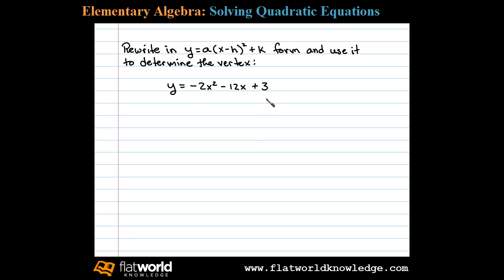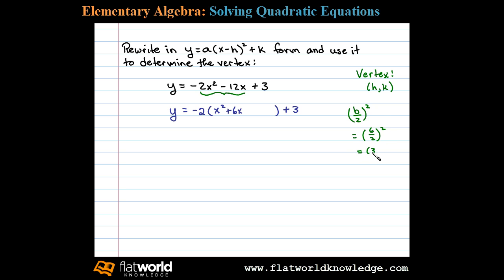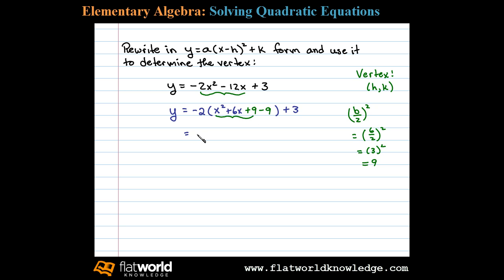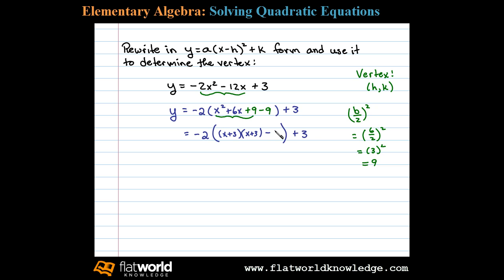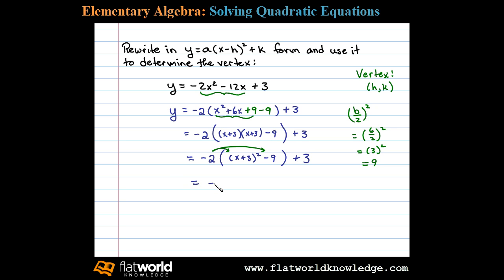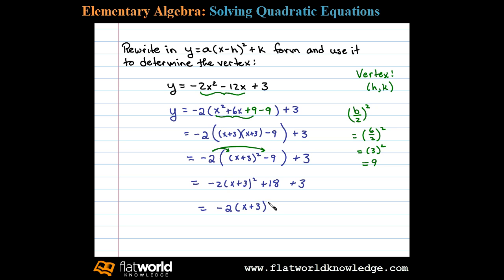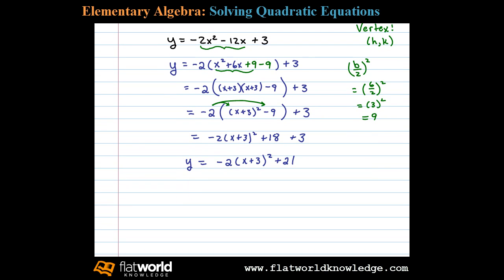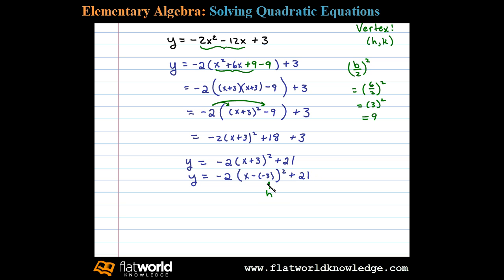Vertex Form of a Quadratic - Algebra fwk - TryThis09-0503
Determine vertex form for a quadratic equation and use it to find the vertex. Completing the square. Graphing Parabolas Parabola opening down